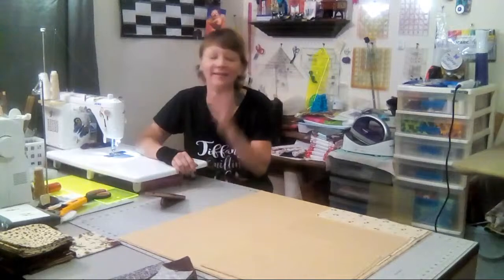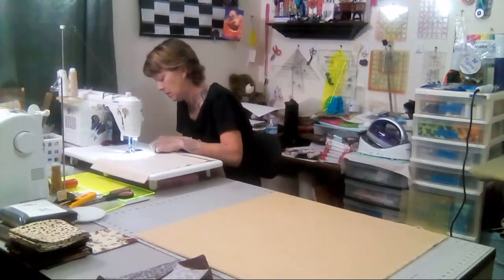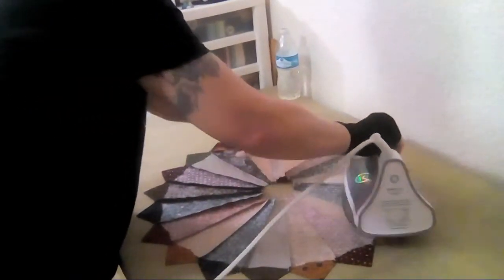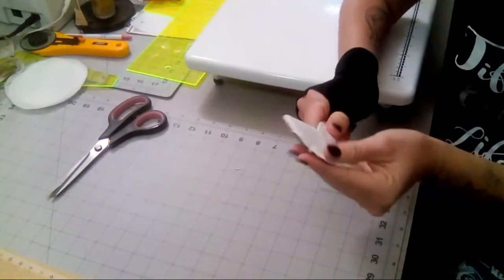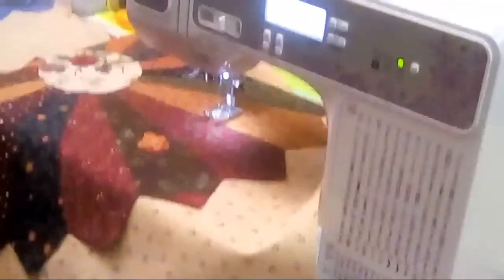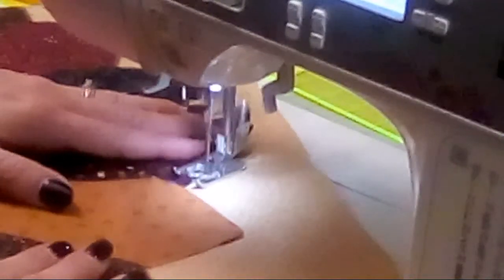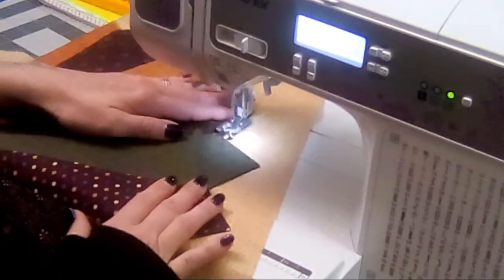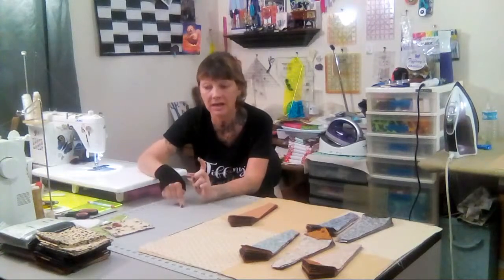Dresden Quilt Sew Along Video 3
My first ever Verbal/Visual Sew Along
Lets make a Twin Size Dresden Quilt

Direct Mail USPS:
Tiffany Groff